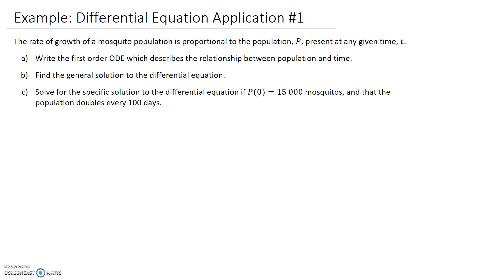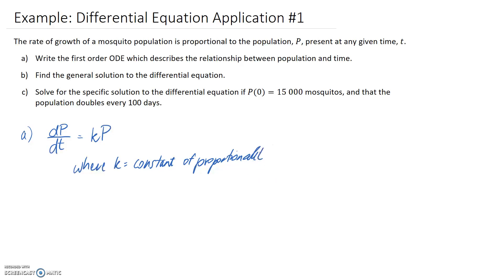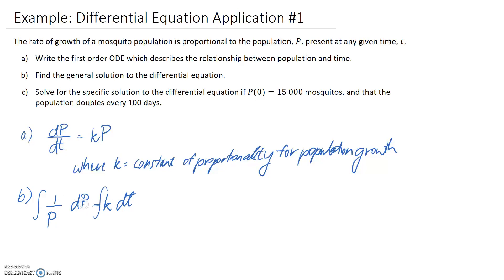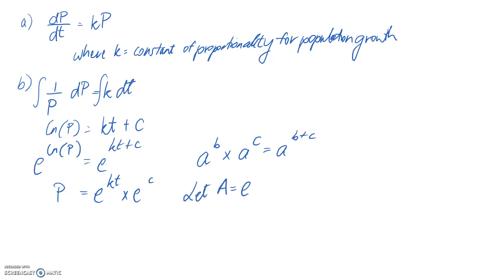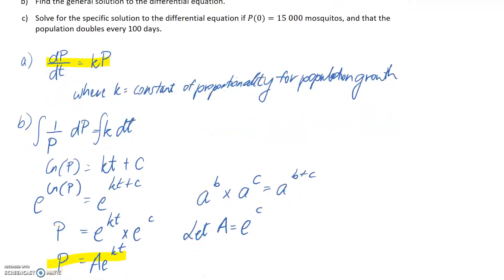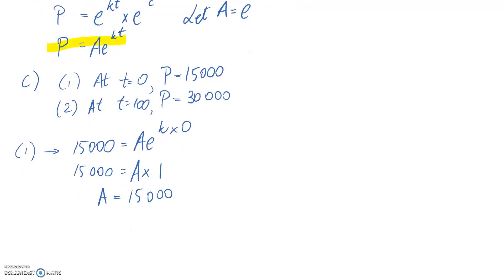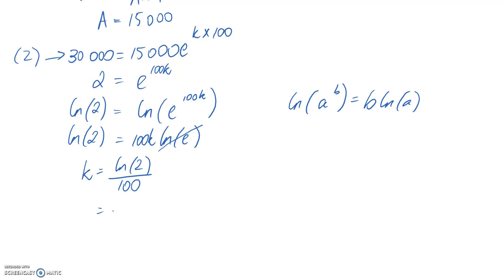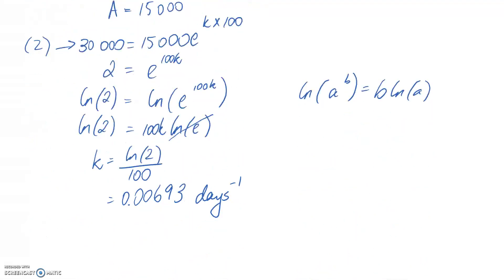Example: Differential Equation Application - Population Growth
This video demonstrates how to develop a first order ordinary differential equation (ODE) from a word problem. This diffential equation is then solved for a general and then specific solutions using conditions.